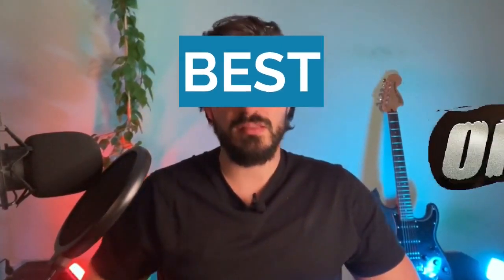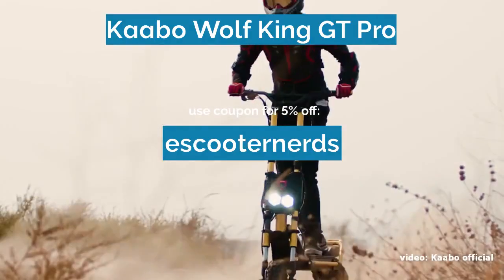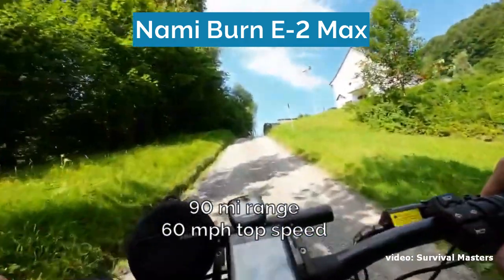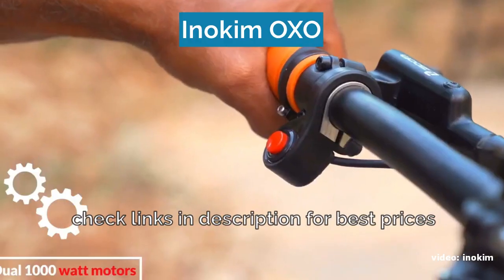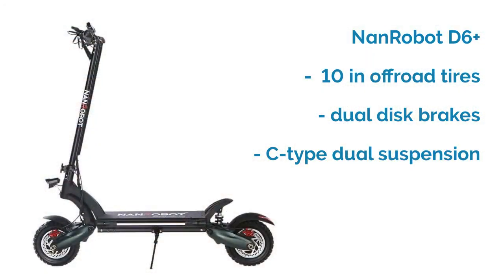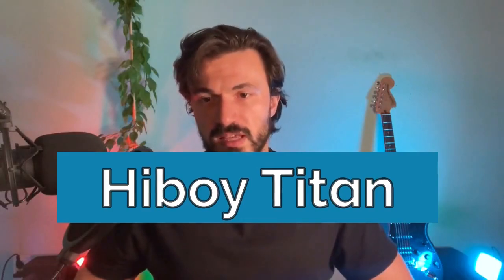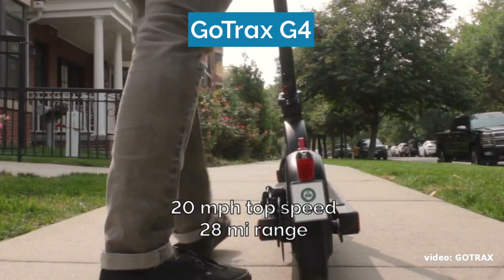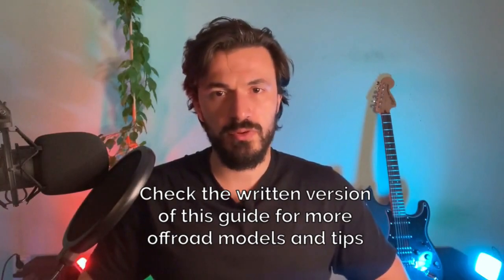10 BEST OFF-ROAD MONSTER Electric Scooters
We review the 10 best OFF-ROAD electric scooters in the world right now, ordered by their off-road features and capabilities (build quality, off-road tires, brakes, suspension, IP rating, motor power).

If you'd like to see the written version of this guide, as well as some other excellent off-road electric scooters and a few other off-road tips, check out the following guide at the EScooterNerds blog:

You can also see individual reviews of some of the scooters on the blog:

Timestamps:

00:00 - Intro
00:26 - Kaabo Wolf King GT Pro
01:19 - Dualtron Ultra 2
02:10 - Nami Burn E-2 Max
03:15 - Inokim OXO
03:47 - Apollo Ghost
04:34 - NanRobot D6+
05:08 - EverCross
05:59 - Hiboy Titan
06:36 - GoTrax G4
07:15 - Kugoo G-Booster
07:58 - Discounts, coupons, bonuses, freebies